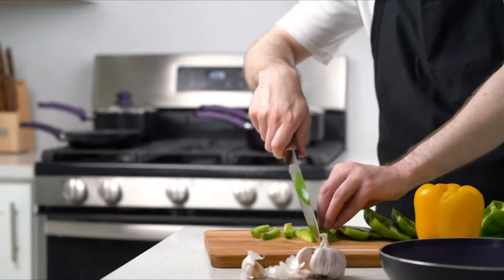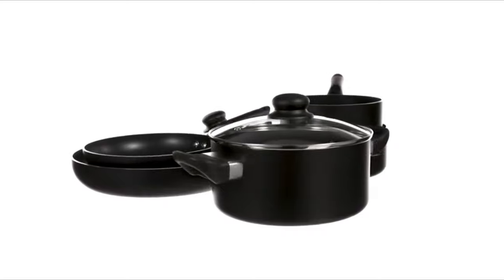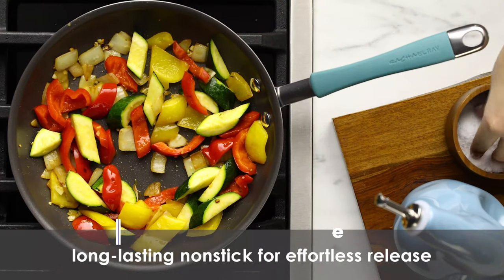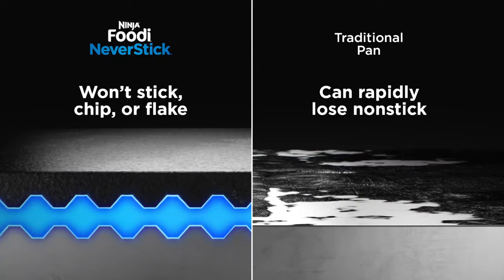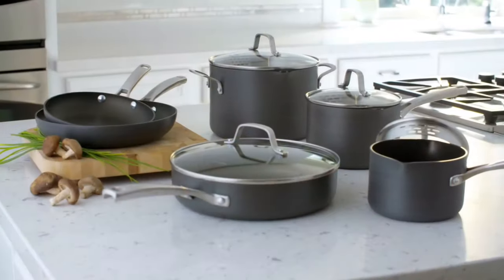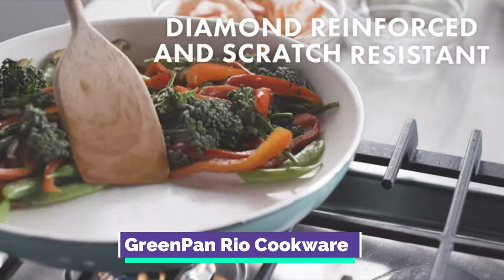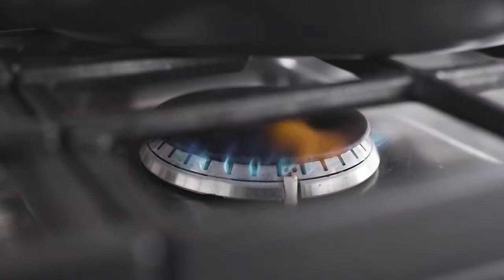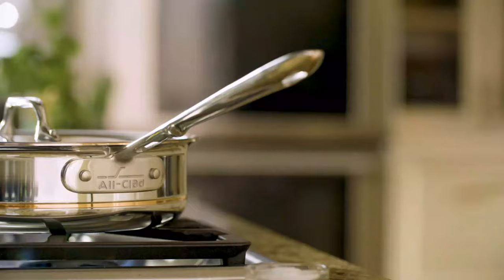Best Cookware Sets 2023 | Top 10 Best Cookware Sets You Need to Buy on Market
Do you need the Best Cookware Sets? Here are the 10 best Cookware Sets  on Amazon in 2023. I made this list based on my opinion, Hours of research, price, quality, brand value, customer rating, feedback, and more to find the best product for you.

So, Let's save your time, money and find your best Cookware Sets  from the below list:

✳️ 10 Best Cookware Sets  List:

1). Amazon Basics Non-Stick Cookware Set

2). T-fal Cookware Set

3). Rachael Ray Cookware

4). Ninja Foodi Neverstick Cookware

5). Calphalon Nonstick Kitchen Cookware

6). Calphalon Classic Stainless Steel Cookware

7). GreenPan Rio Cookware

8). GreenPan Valencia Pro Cookware

9). GreenPan Valencia Pro Cookware

10). All-Clad Cookware Set